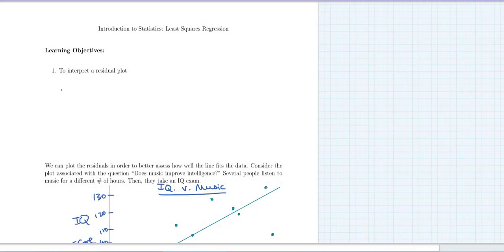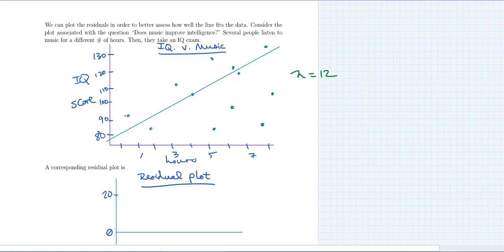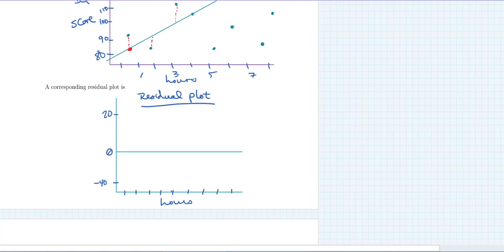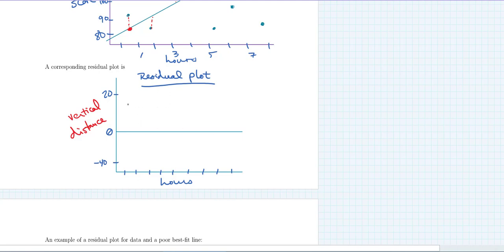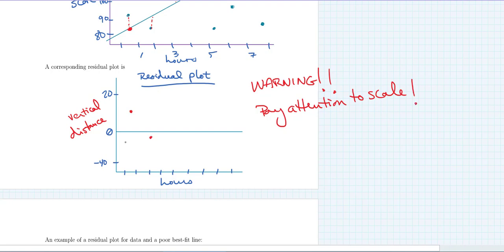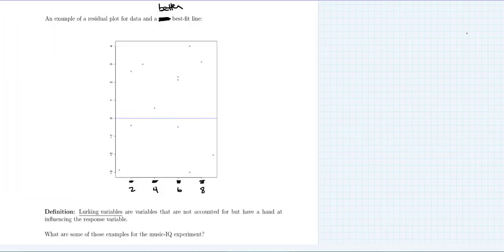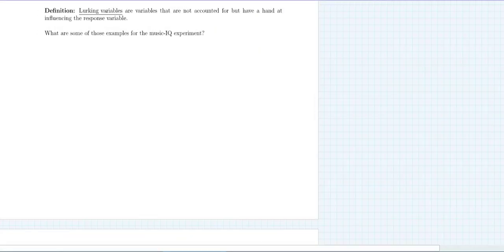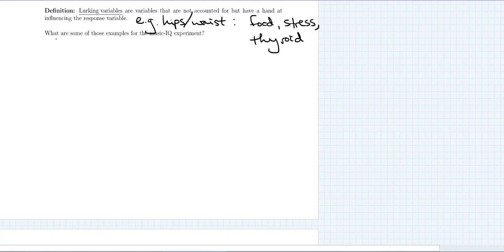Residuals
In this video, we learn about residuals and residual plots and how to interpret their meaning.

Thumbnail illustrator: Felix Anderson.  Follow his YouTube, VaporSalad.